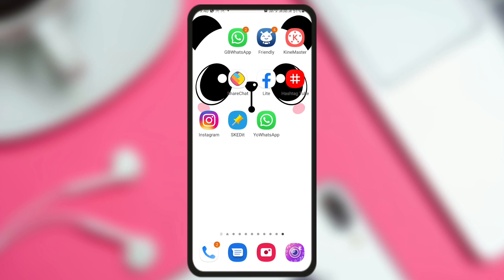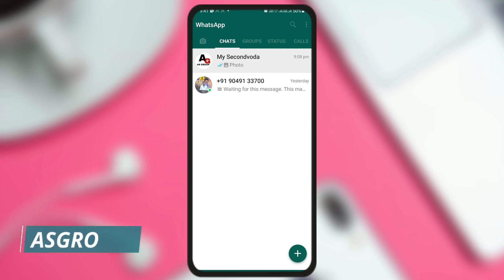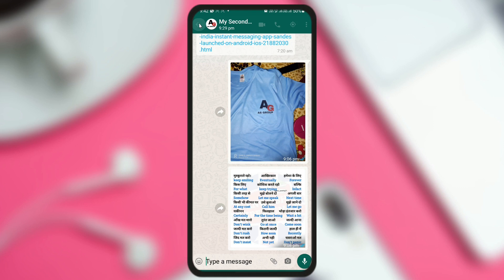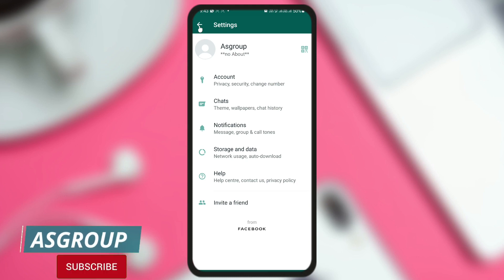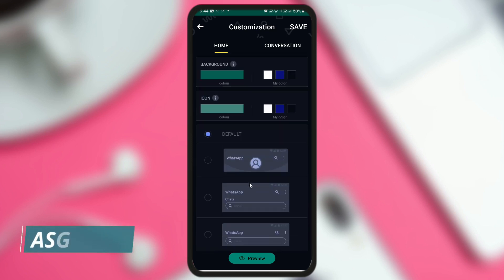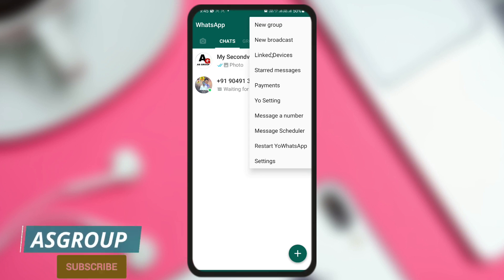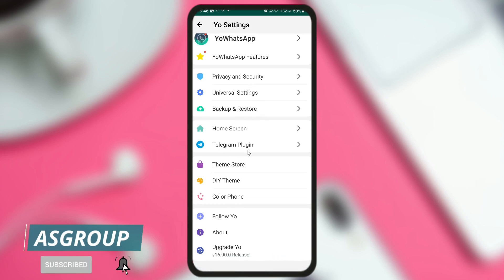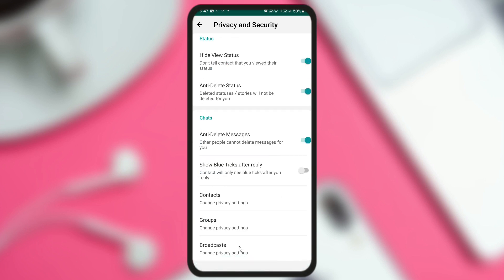yowhatsapp latest version features 2021 | gb whatsapp settings in hindi | gb whatsapp hidden feature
hi my name is Amir and you are watching asgroup official channel
today in this video i am going to tell How to download yo whatsapp yo whatsapp kaise download kare

Qurries :- yowhatsapp latest version features 2021 | gb whatsapp settings in hindi | gb whatsapp hidden feature

Video is for educational purpose only.Copyright Disclaimer Under Section 107 of the Copyright Act 1976, allowance is made for "fair use" for purposes such as criticism, comment, news reporting, teaching, scholarship, and research. Non-profit, educational or personal use tips the balance in favor of fair use and purpose of sharing this video is just for education for purpose not to pramote any website or app and we dont take any responsibility for any kind of problem use at your own risk